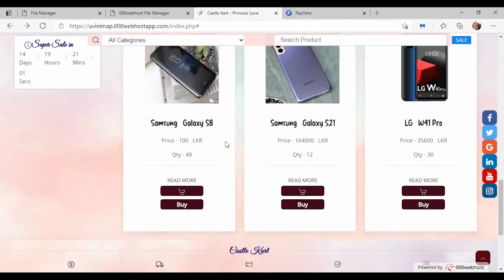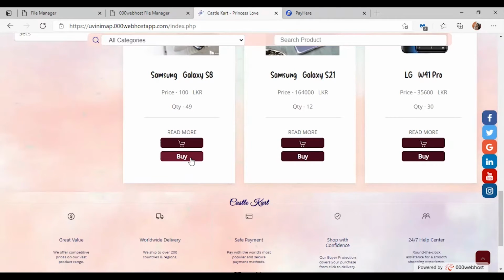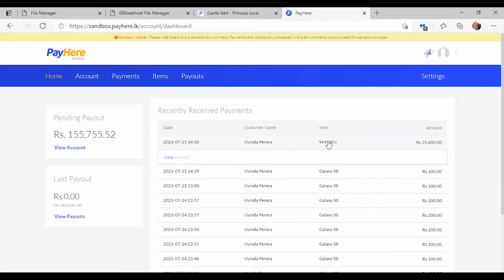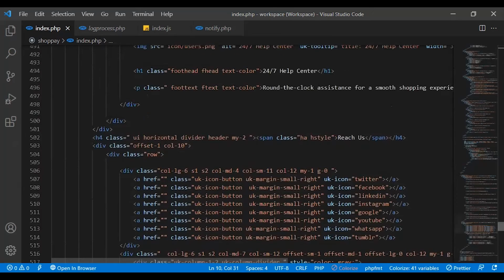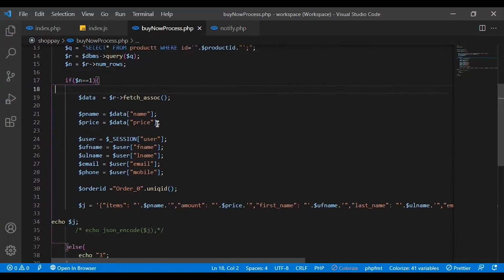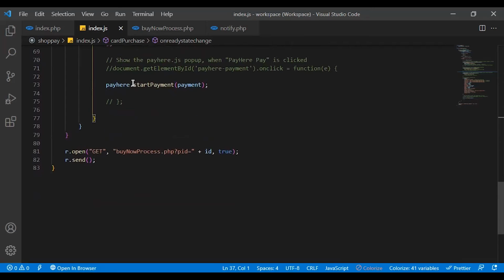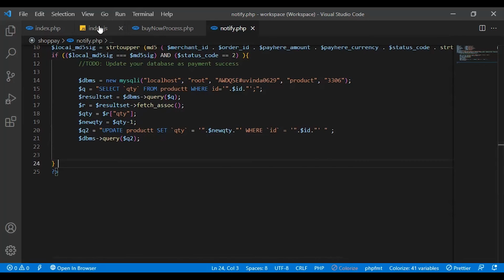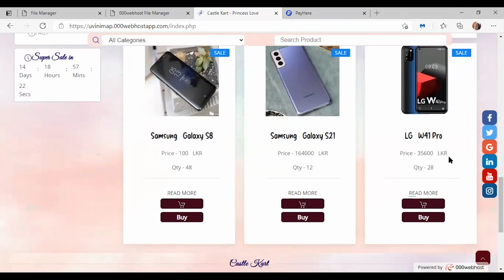Web Programming - Assignment 10 - Payment Gateway | E-Commerce Web Application